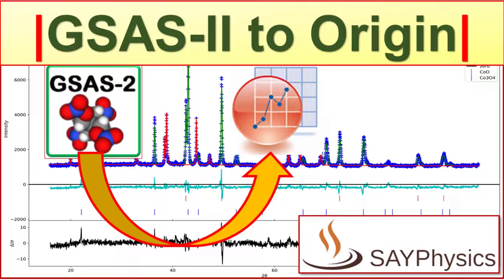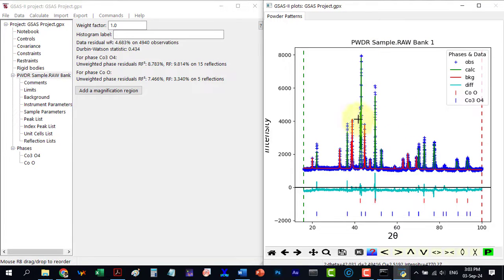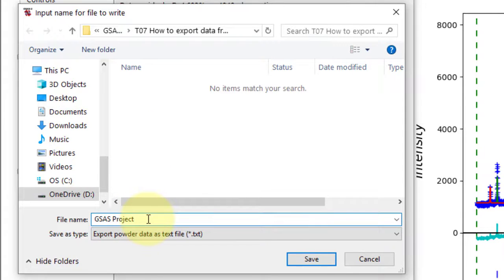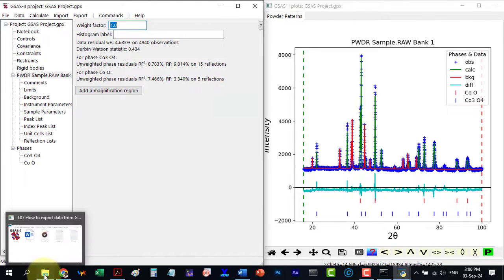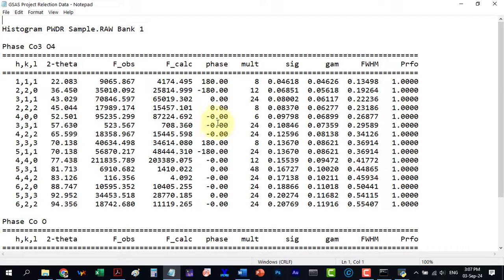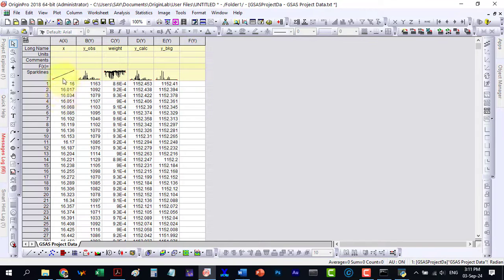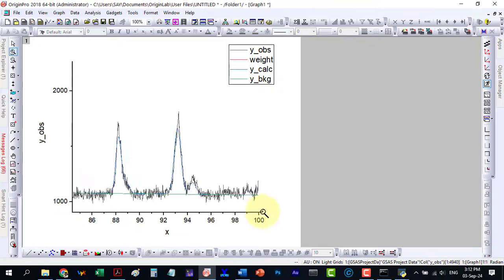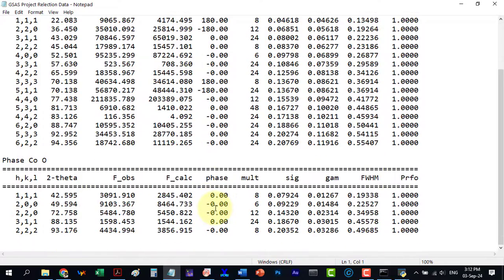How to Export Data from GSAS-II to OriginPro: Step-by-Step Guide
This tutorial will help you save time and improve the accuracy of your data presentations. Mastering the export process from GSAS-II to OriginPro will enable you to create high-quality graphs for your research papers, reports, or presentations.
Learn how to export data from GSAS-II to OriginPro in this detailed step-by-step tutorial. Whether you’re working on X-ray diffraction (XRD) or neutron diffraction data, this guide will help you seamlessly transfer your finalized GSAS-II project data to OriginPro for advanced plotting and analysis. Perfect for researchers, students, and professionals looking to enhance their data visualization skills!
How to finalize your project in GSAS-II.
Step-by-step instructions to export data from GSAS-II.
How to import the exported data into OriginPro.
Tips on customizing your plots for publication-ready results.
Export data from GSAS-II to OriginPro
GSAS-II data export tutorial
How to use GSAS-II with OriginPro
GSAS-II to OriginPro data transfer
OriginPro data import guide
GSAS-II data analysis
OriginPro plotting tutorial
XRD data visualization in OriginPro
Neutron diffraction data export
Scientific data plotting in OriginPro
GSAS-II exporting tips
Data visualization for research
OriginPro graph customization
Finalizing projects in GSAS-II
Research data plotting software